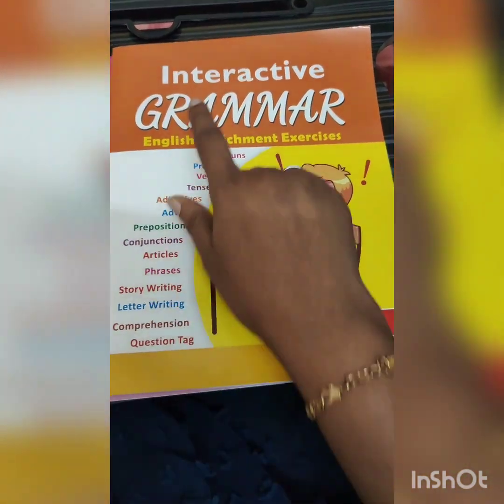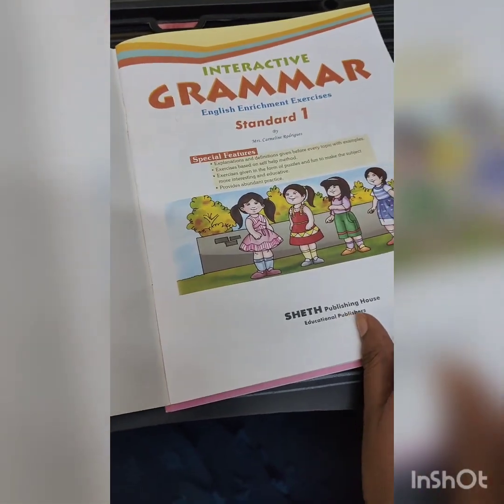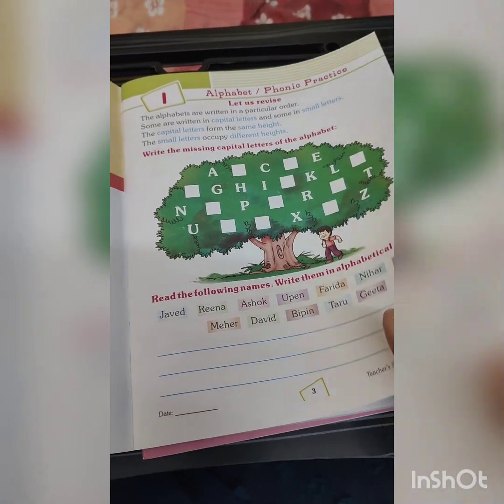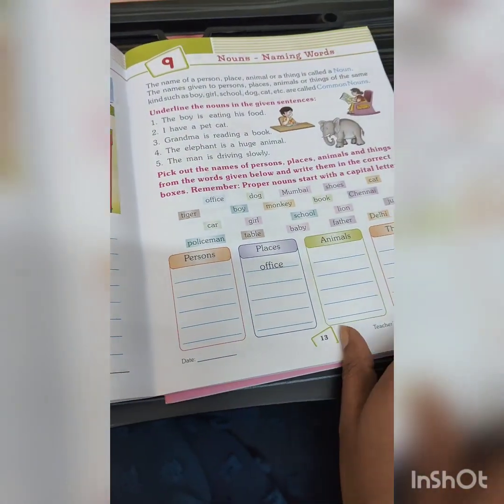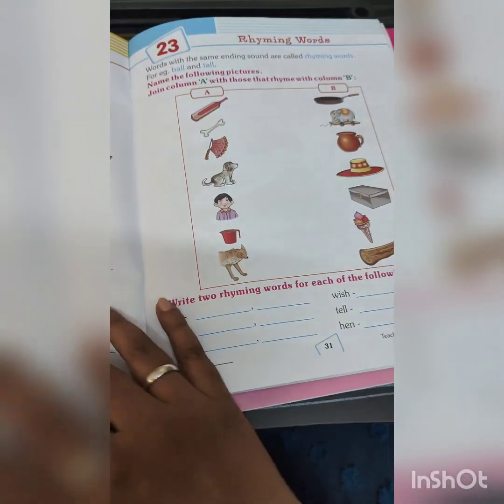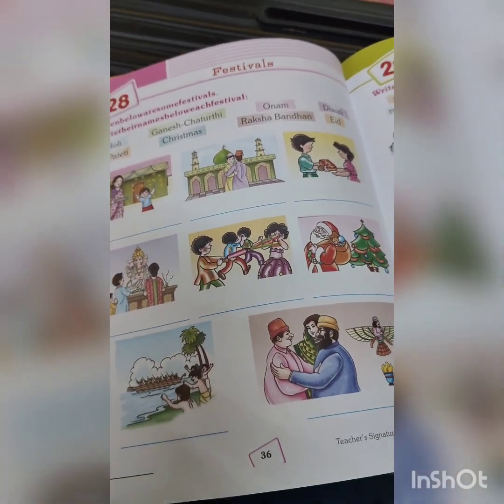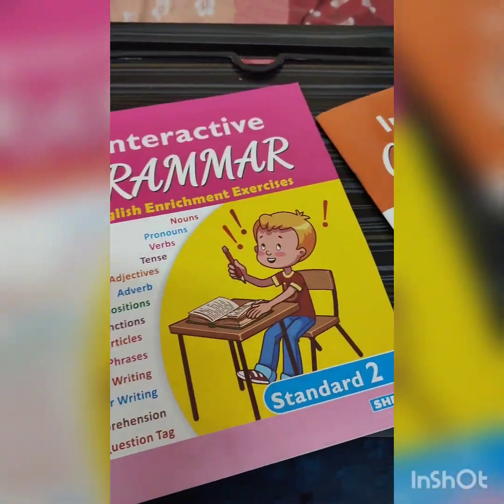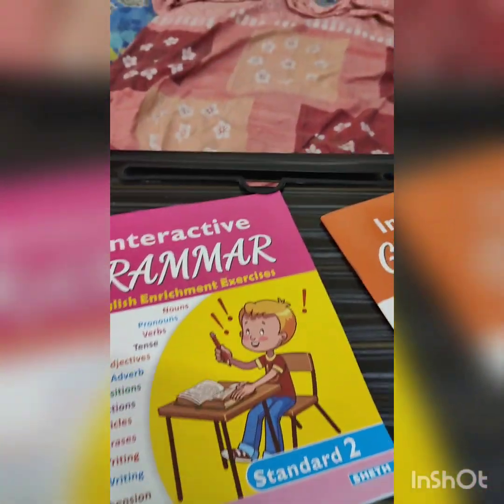How and when to start English grammar to child ?!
interactive grammar 📚

other special education topics